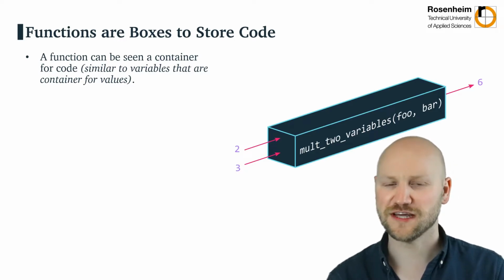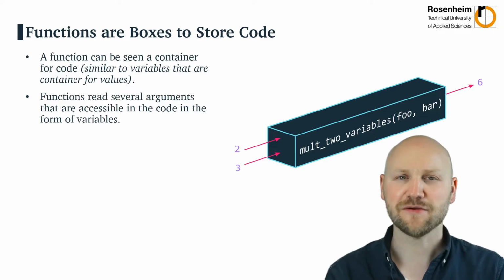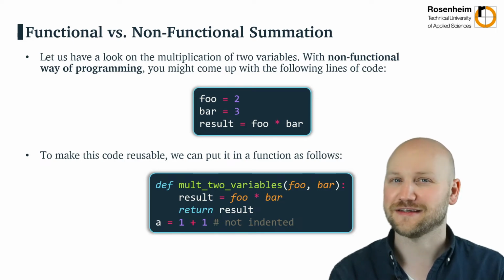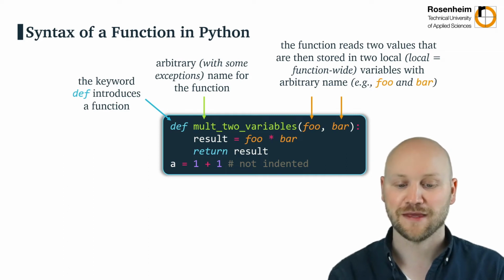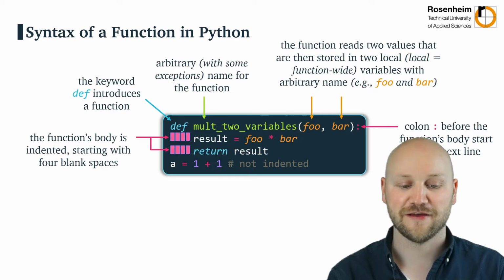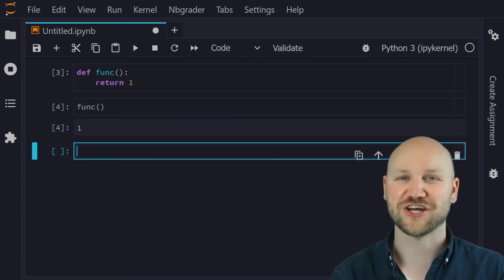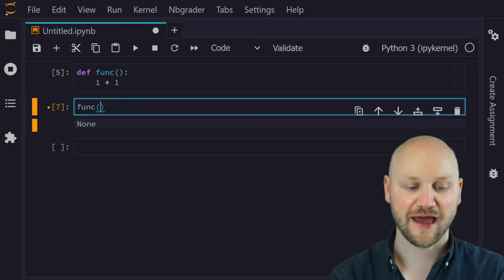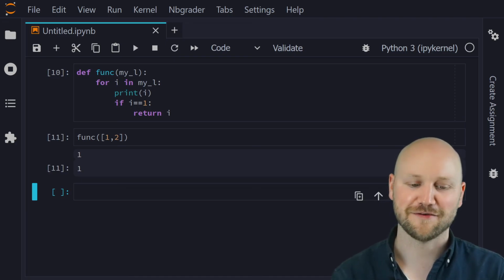Python in a Flash #22: Defining and Calling Functions in Python (Part 1)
Start creating your own functions to organize and reuse code efficiently.